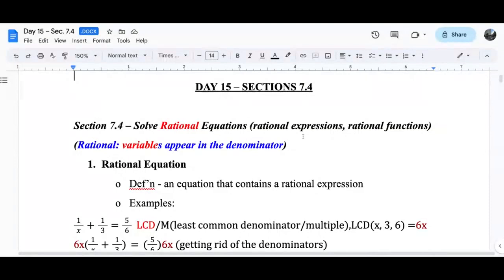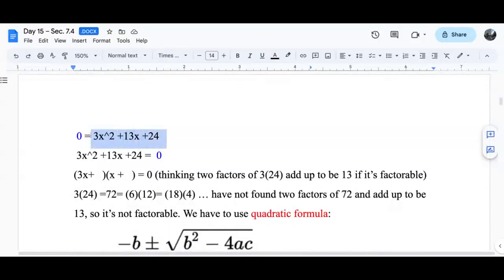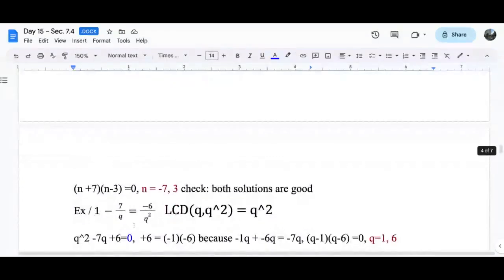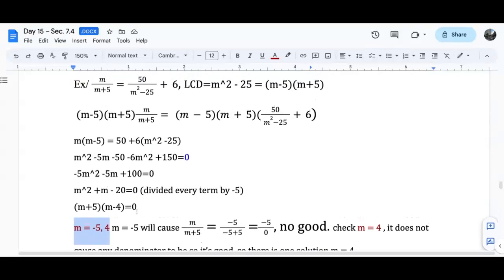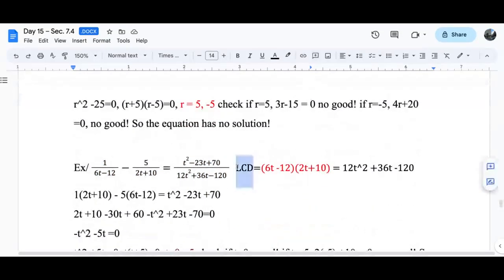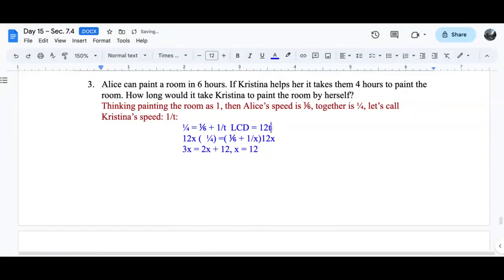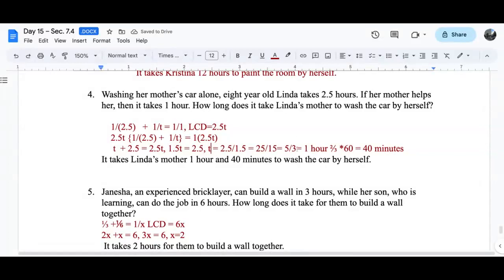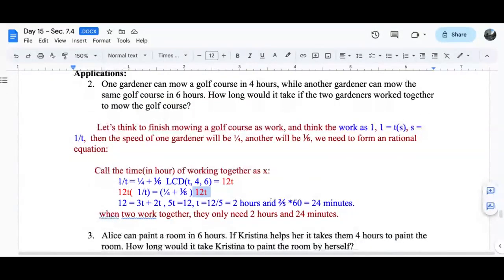College Algebra - 16